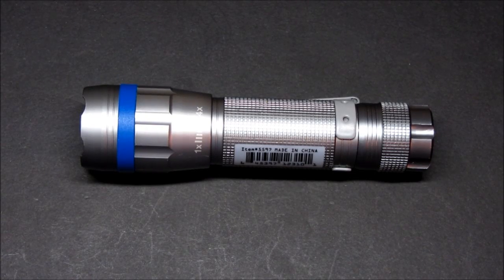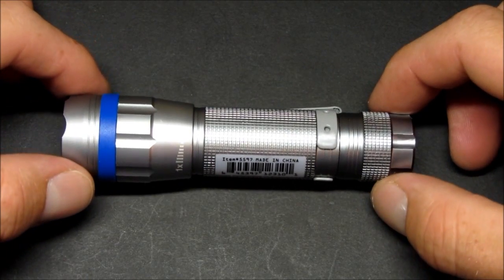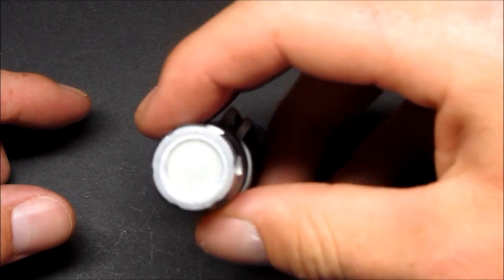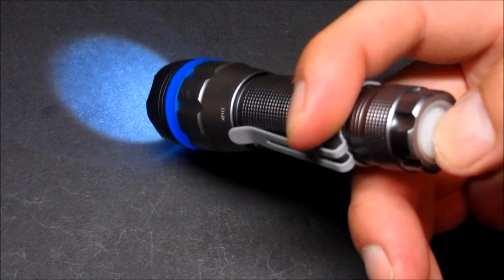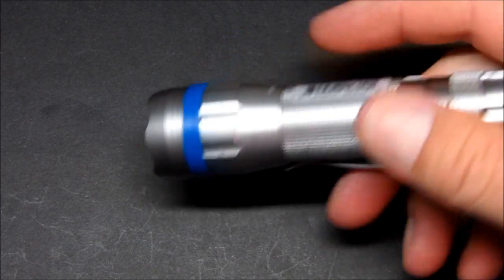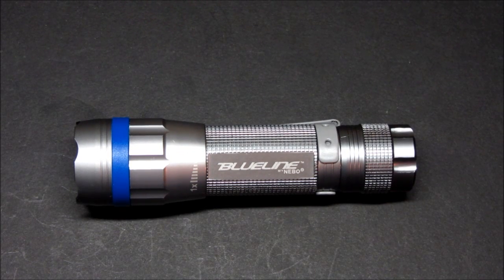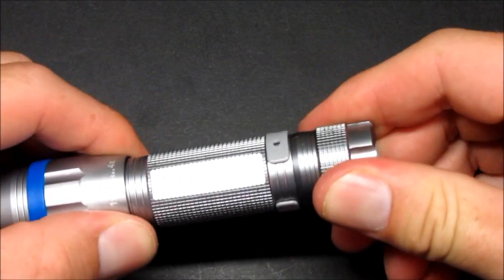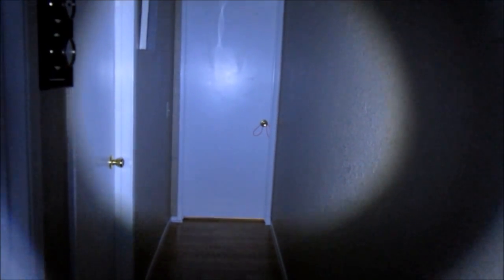Nebo Blueline Flashlight Review and Beamshots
Nebo Blueline LED Flashlight review.
Specs:
-One high power LED bulb outputs 130 lumens of light (bulbs rated for 110,000+ hours of life)
-Emergency strobe mode
-Anodized aircraft grade aluminum water-proof compact body design
-Steel Belt Clip , Magnetic base for hands-free lighting
-Aggressive self-defense face , Rear glow-in-the-dark button uses hard/soft touch technology

As always, thanks for the continued support!